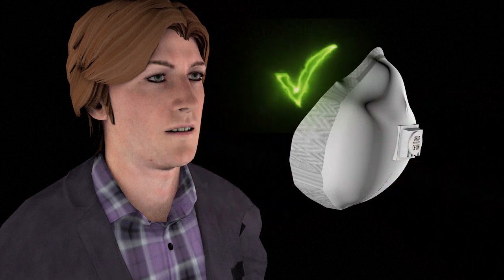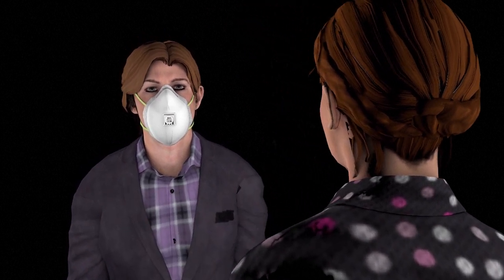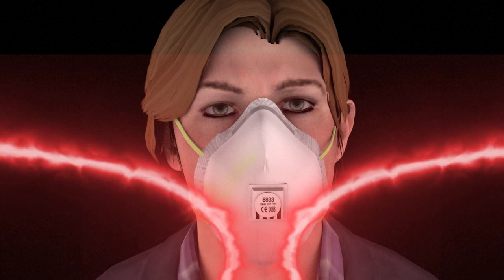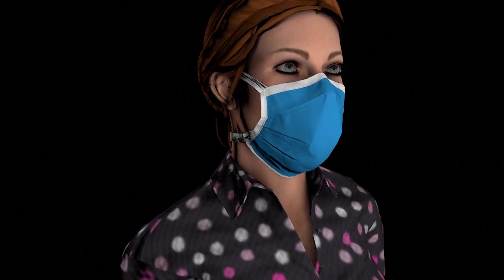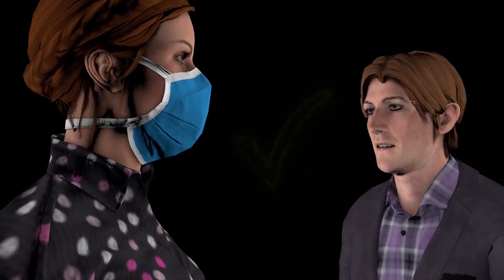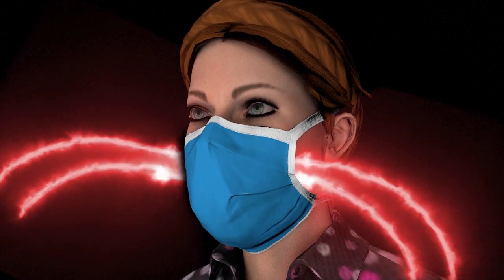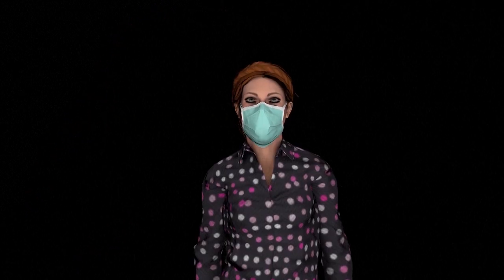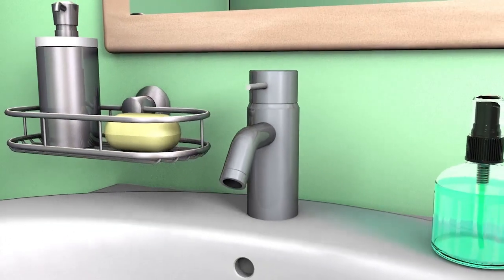Masks against coronavirus | AFP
AFP videographic presents the two main types of mask that are most widely used to limit the transmission of coronavirus.